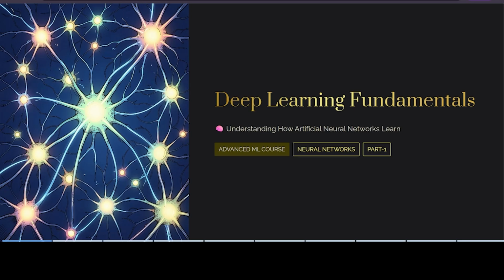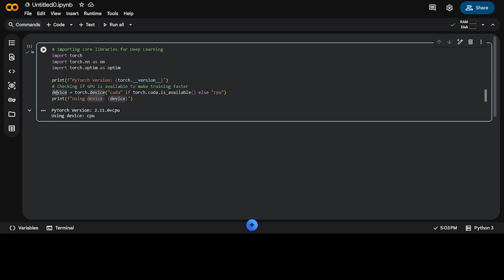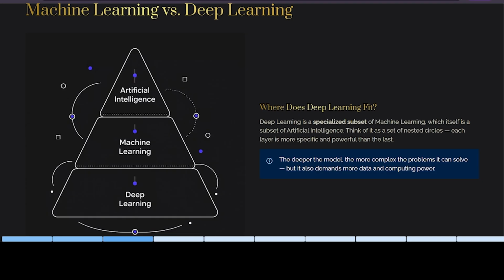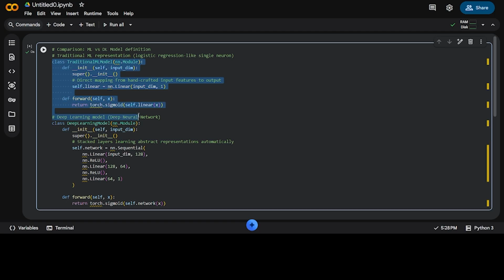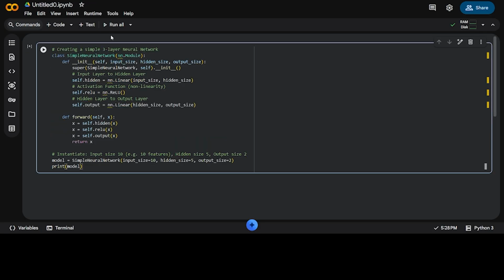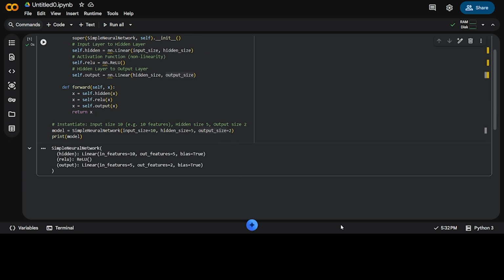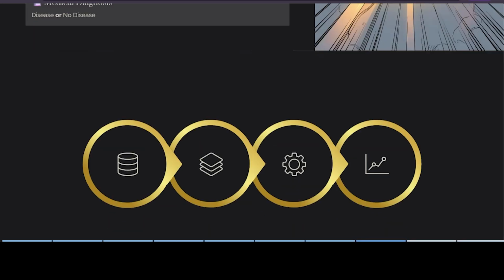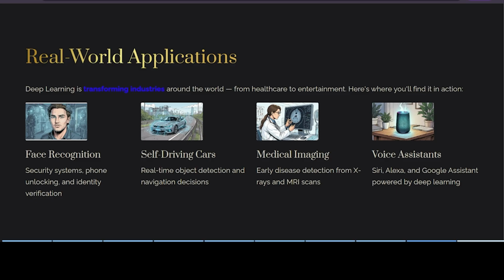Machine Learning | LC Academy | Advance Level | Episode-1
**Welcome to the Advanced Level of our Machine Learning (ML) Series at Life Changers Academy!** 🚀

▶️ The Advanced Level is designed for learners who want to master Machine Learning concepts and apply them to complex, real-world challenges.

▶️ Throughout this level, you'll strengthen your analytical thinking, enhance your problem-solving abilities, and gain the confidence to develop intelligent, data-driven solutions.

▶️ Each lesson is carefully structured to deepen your understanding of Machine Learning while helping you apply industry-standard practices and advanced techniques.

▶️ Stay consistent, complete every lesson, and continue refining your skills to become a confident Machine Learning professional.

🎖️ Complete **all 7 Advanced Level video lessons**.

🎖️ After watching all seven videos, take the **Advanced Level Quiz**.

🎖️ Score **80% or above** to earn your **Advanced Level Completion Certificate**.

🎖️ After successfully completing the Beginner, Intermediate, and Advanced levels, along with their respective quizzes, you'll be awarded the **Final Machine Learning Course Completion Certificate**, recognizing your dedication and achievement.

🤖 Master Machine Learning.
📊 Build Intelligent Solutions.
🏆 Earn Your Certificate.
🚀 Become AI-Ready with Life Changers Academy!